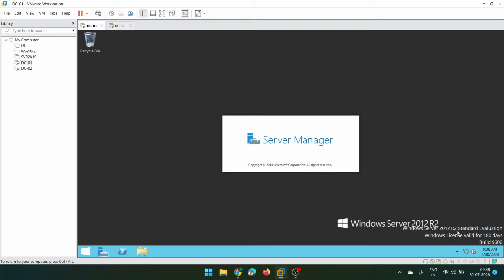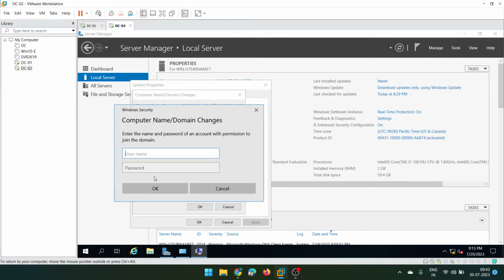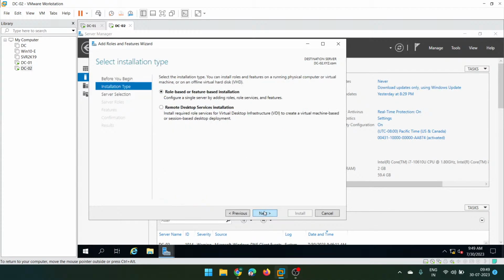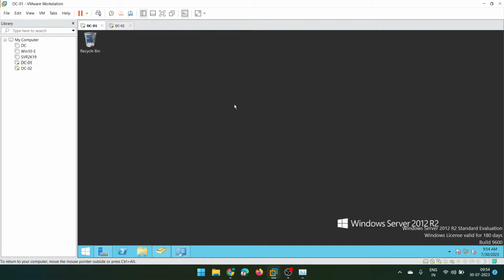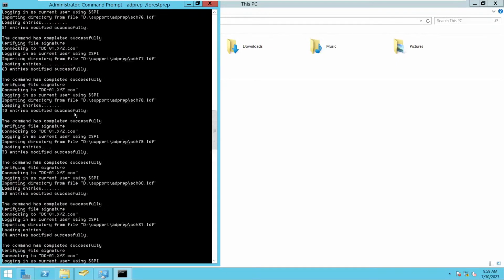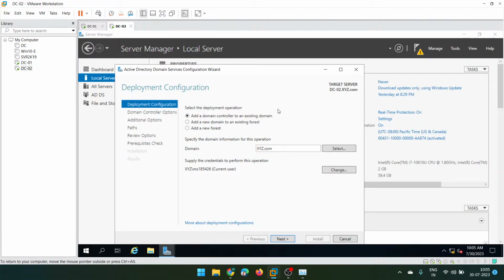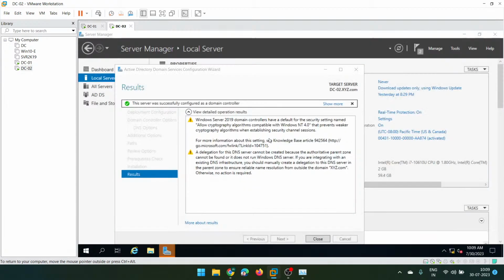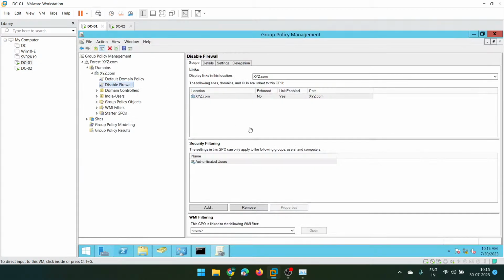Windows Server Migration 2012 to 2019/2022| How to Migrate Windows Server 2012 AD in 2019/2022